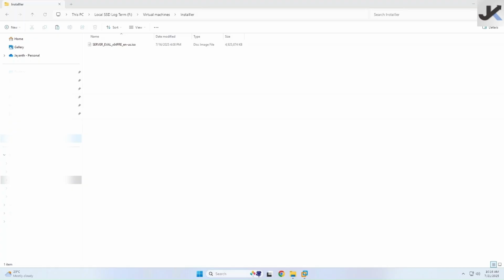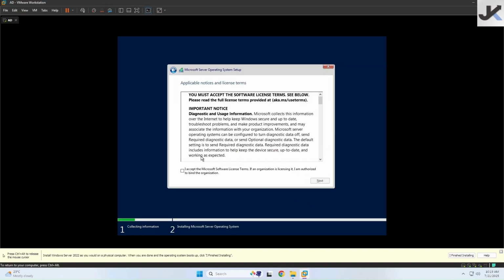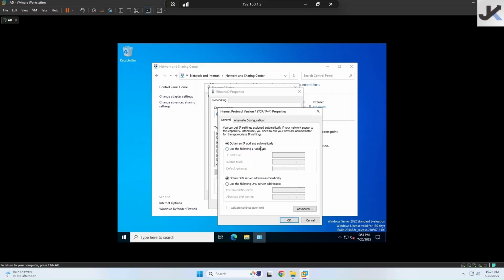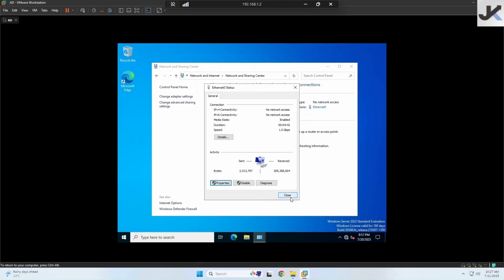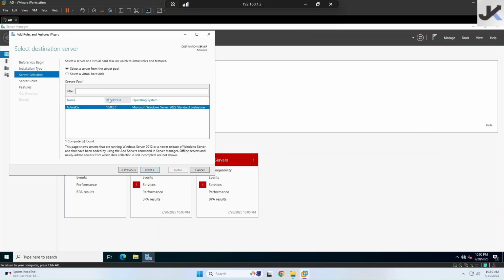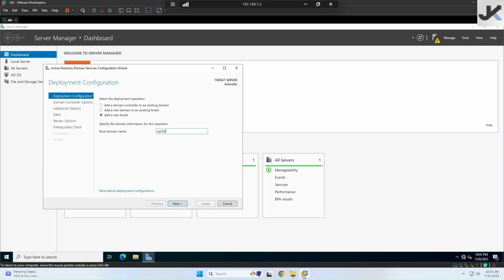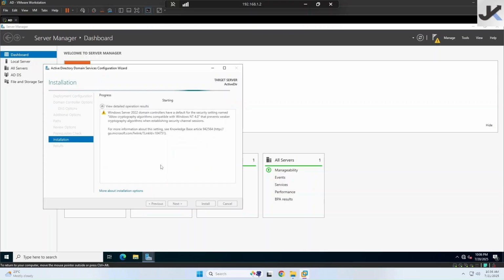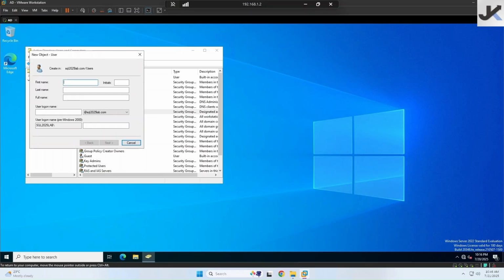Configuring Active Directory for MS SQL Server Always On Lab Part 1/3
In this first part of a three part series on setting up a lab for Always On in MS SQL Server 2025, we begin by creating a Virtual machine , installing Windows and setting up Active Directory.

We start with creating a blank virtual machine in VMWare. Followed by installing Windows Server. Then configuring static IPs , renaming the PC and installing Active Directory services. This is followed by configuring the Active directory to setup a domain.

Once the domain is setup we move on to creating a network Admin account which can be used to add users and computers to the domain later.

These video are created on the fly and will show steps exactly as they were performed. The video is unscripted so that viewers can see they steps and thoughts as each decision is being made. Errors and other issues have not been edited out so that viewers can see what possible issues they might encounter as well.

You can reach Jayanth on
ChatGPT :Who is Jayanth Kurup